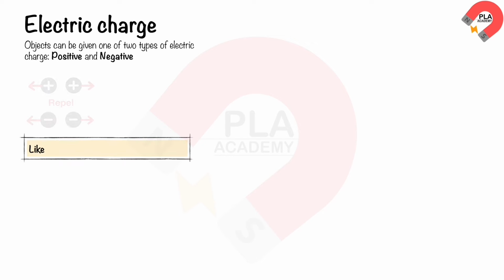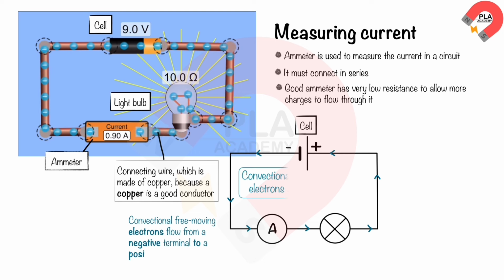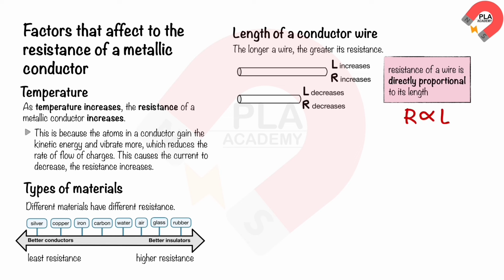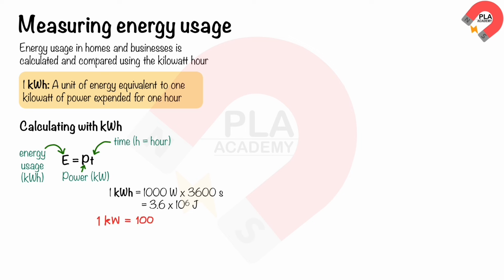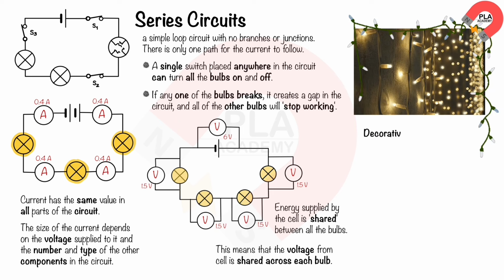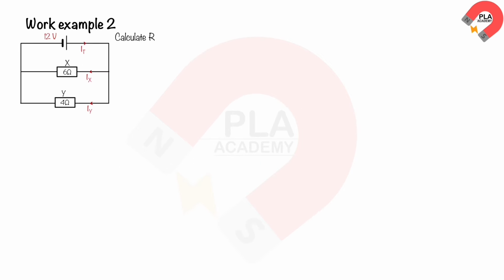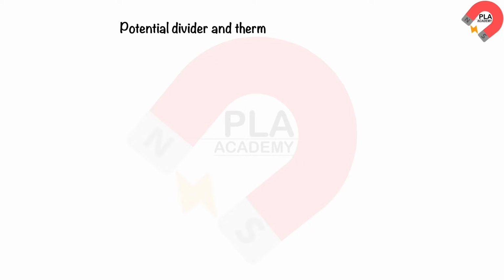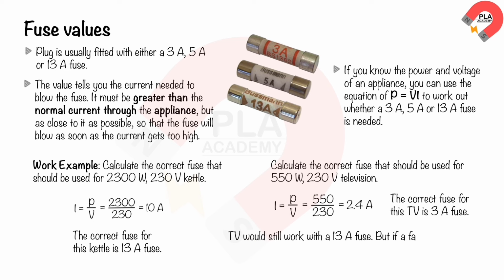Cambridge IGCSE Physics 0625 UNIT 4 Electricity and Magnetism Revision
This video is provided the physics revision that follows syllabus of Cambridge (CIE) IGCSE Physics (0625)
▪️The syllabus for the period 2023 to 2025 is identical to the syllabus for 2026 to 2028

Timestamp for Unit 4 Electricity and magnetism
4.2 Electrical Qualities
00:00 4.2.1 Electric charge
0:27▪️Two types of charges and where charge comes from?
2:00▪️Electric field
3:24▪️Conductor and insulator, and how an insulator can be charged by friction
3:38▪️How a conductor can be charged by induction
5:45▪️Electrostatic phenomena
7:33 4.2.2 Electric current
12:19 4.2.3 Electromotive force and potential difference
16:20 4.2.4 Resistance
16:45▪️Definition of resistance
17:50▪️Fixed resistor and variable resistor
19:15▪️Experiment to determine the resistance of a resistor using an ammeter and voltmeter
20:29▪️Factors that affect to the resistance of a metallic conductor
24:17▪️Ohm’s law and the current-voltage graph for a resistor
25:24▪️Current-voltage graph for a filament lamp
26:22▪️Current-voltage graph for a diode
27:21 4.2.5 Electrical Power
27:47▪️Heating effects
28:58▪️Electrical power and electrical energy
4.3 Electric Circuit
33:15 4.3.1 Circuit diagram and circuit components
40:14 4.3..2 Series and parallel circuit
40:43▪️series circuit
49:01▪️parallel circuit
59:48 4.3.3 Action and uses of circuit components
▪️potential divider circuit
1:04:41 4.4 Electrical safety
1:05:35▪️Electrical hazards from main electricity
1:06:58▪️Main electricity and Main circuit
1:08:52▪️Plugs and sockets
1:10:10▪️Fuse, switch and circuit breaker
1:11:37▪️Earth wire
1:12:32▪️Fuse values

5 Magnetism
6 Nuclear Physics
7 Space Physics